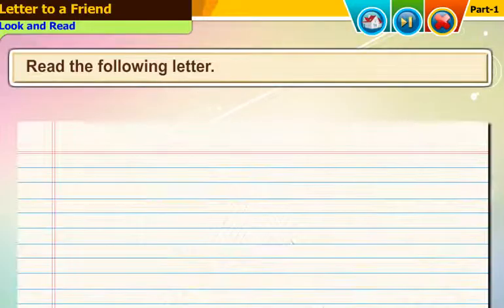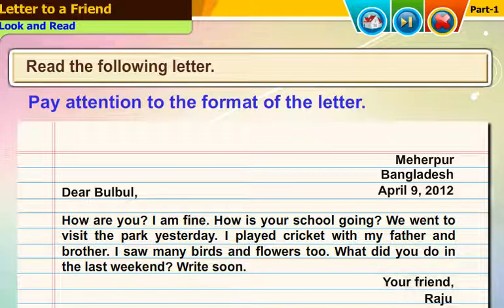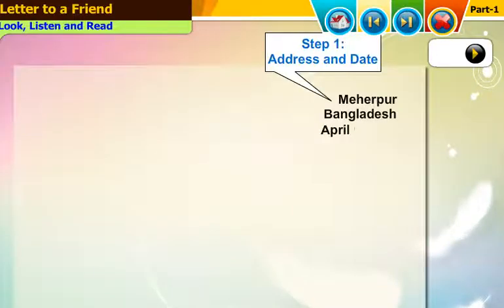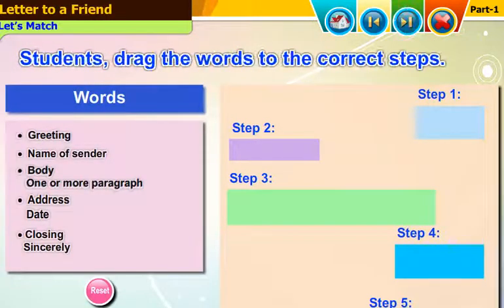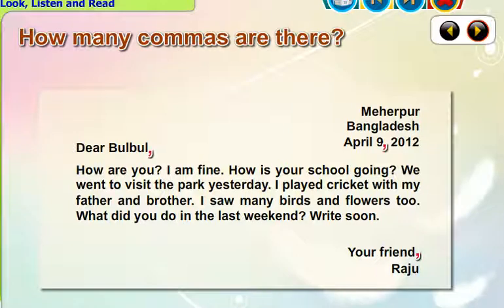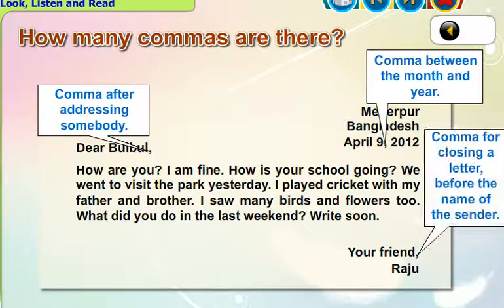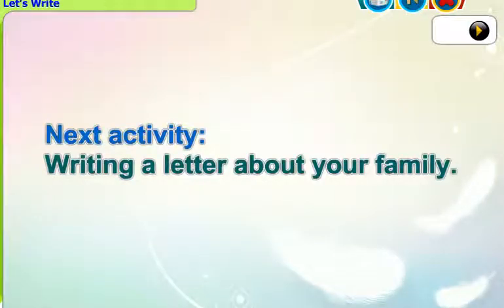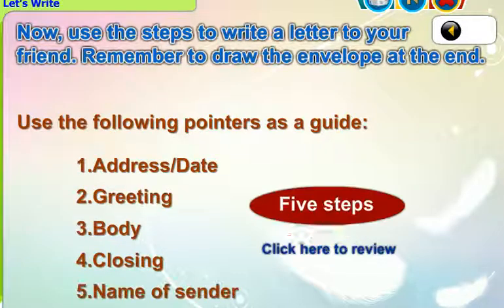Class Four English // Class four Lesson-18// Letter to a Friend